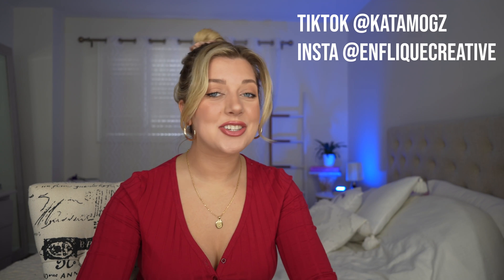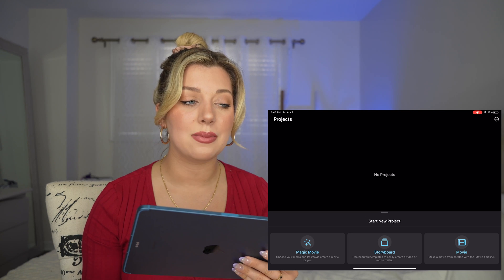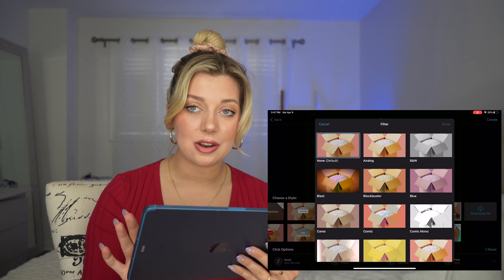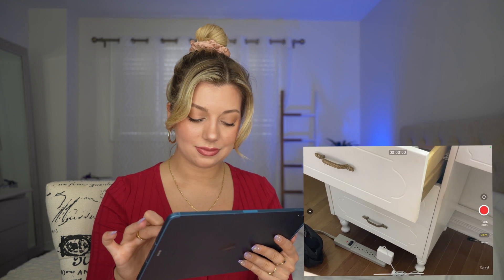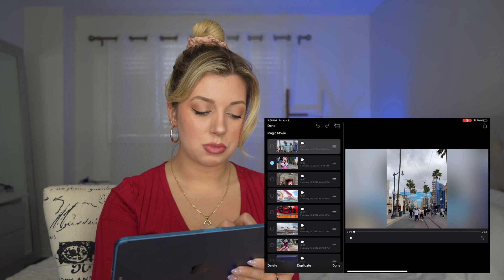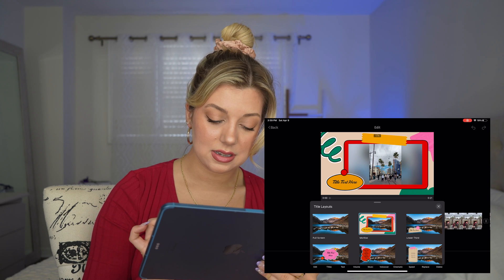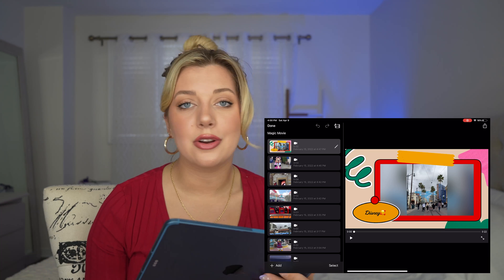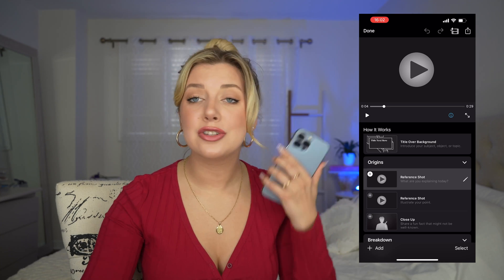iMovie 3.0 Review & Tutorial (iMovie’s BIGGEST Update Yet!)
MORE:
The Camera I use!